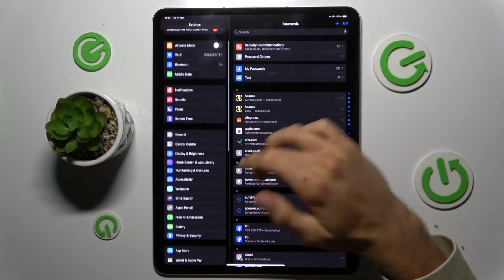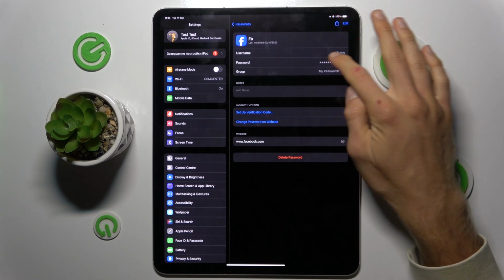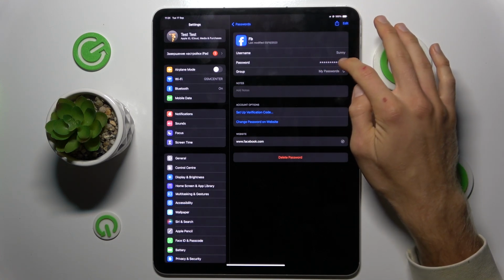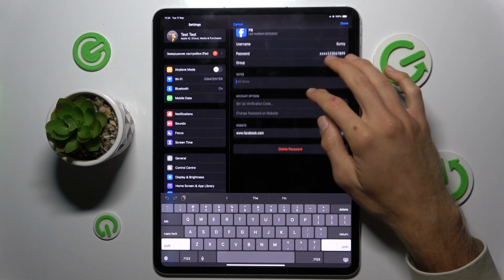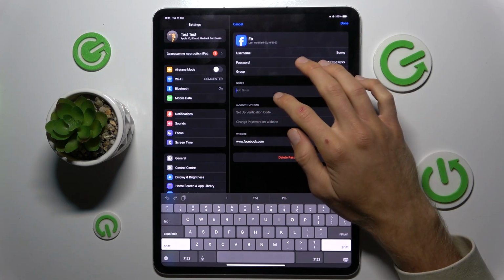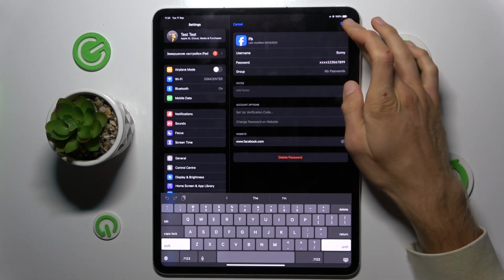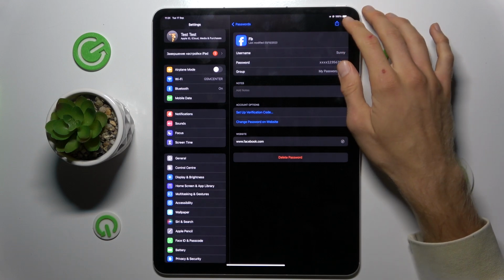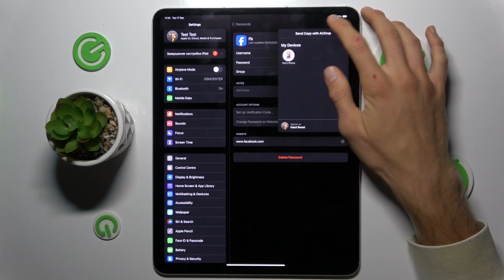How To Manage Google Passwords on iPad 13 Pro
Managing your Google passwords on the iPad 13 Pro is essential for maintaining security and ease of access across your devices. With just a few simple steps, you can view, update, or delete saved passwords, ensuring that your login credentials are always up-to-date and secure. This feature not only helps streamline your online experience but also enhances your overall digital security, making it easier to manage multiple accounts without the hassle of remembering every password. Visit our YouTube channel if you want to know more about iPad 13 Pro.

How to View and Edit Google Passwords on iPad 13 Pro?
How to Access Google Password Management on iPad 13 Pro?
How to Update Google Passwords on iPad 13 Pro?